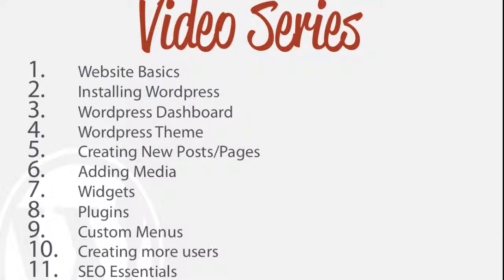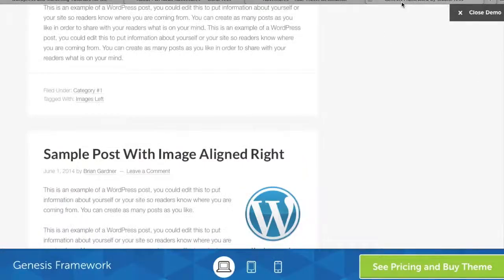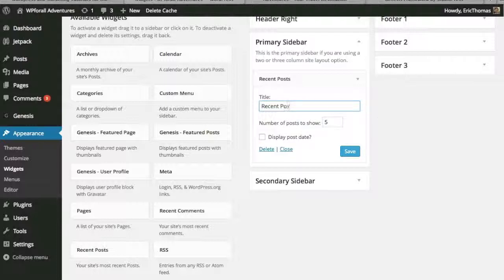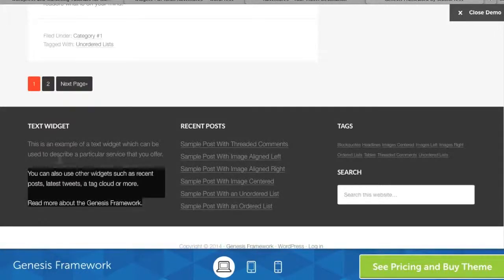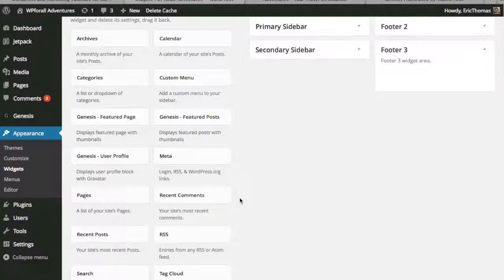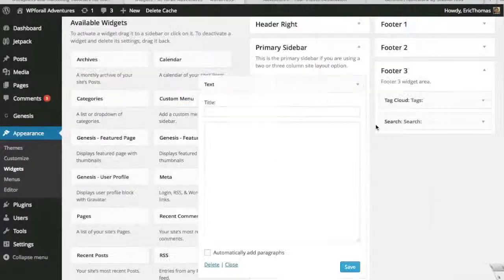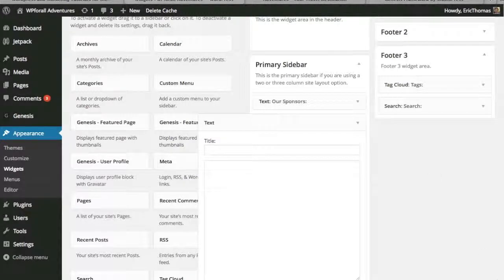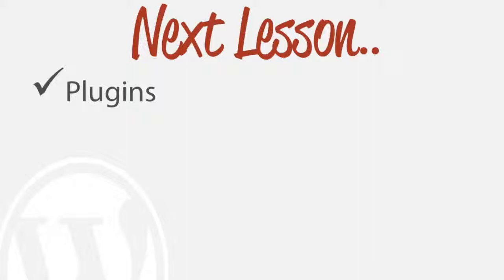Learn how to use Wordpress Widgets - Learn to Use Wordpress (Part 7 of 12)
Learn how to use Wordpress Widgets

Learn how to use Wordpress Widgets Overview:

In this video, I will be showing you how to use and create wordpress widgets. Specifically, we will be looking at:

1. What are Wordpress Widgets?
2. How can Wordpress Widgets be used?
3. Example of Wordpress Widgets in action

At the end of this video, we'll have you using Wordpress Widgets on your own website quickly and easily.

Also, if you haven't done so already, get your hosting account now with:

To sign up for your hosting account visit the link above.

Timestamps:

00.30 - What are widgets?
02.30 - How to add widgets?
02.40 - What are widgets used for?
06.36 - How can we monetise our blog?
07.42 - How to put social plugins?

best wordpress websites, build a free website with wordpress, build a site with wordpress, build a website on wordpress, build a website using wordpress, build a website with wordpress, build a website wordpress, build a wordpress site